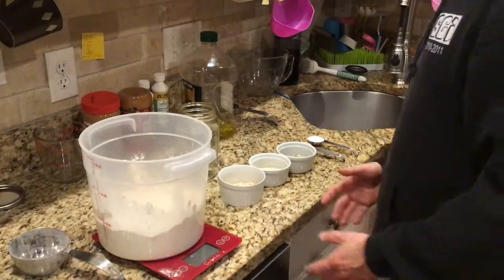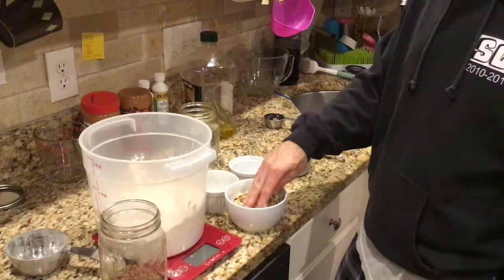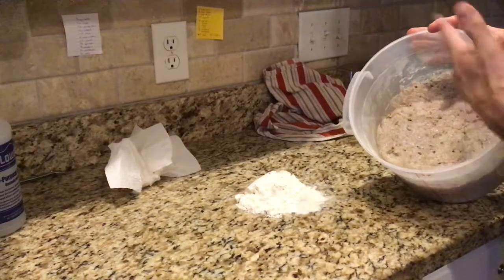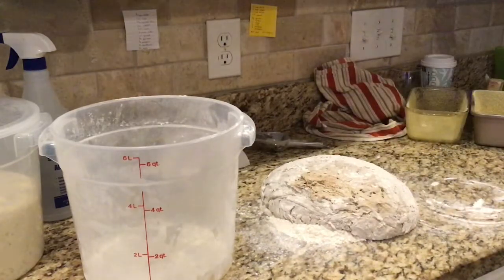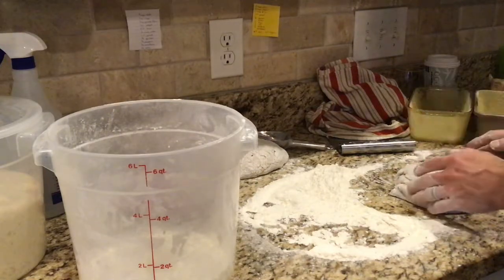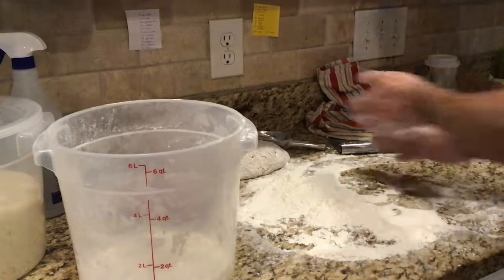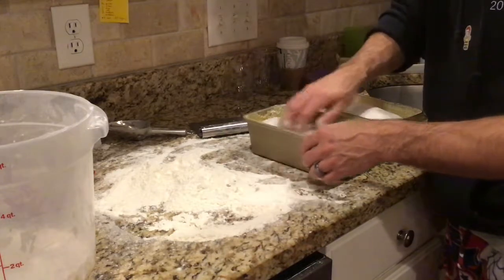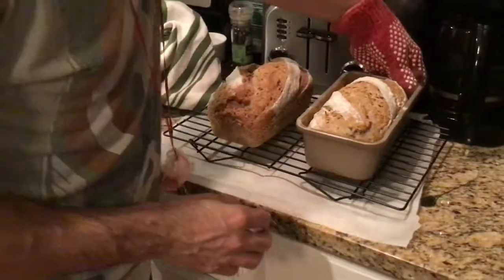Whole Wheat Bread